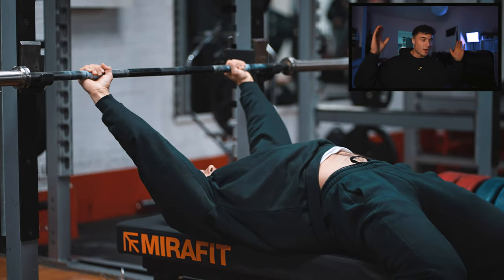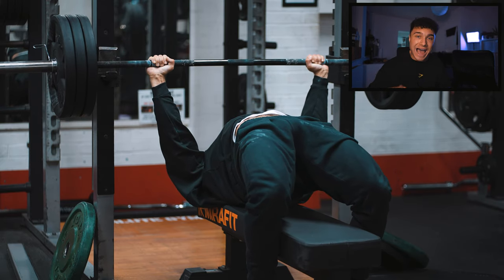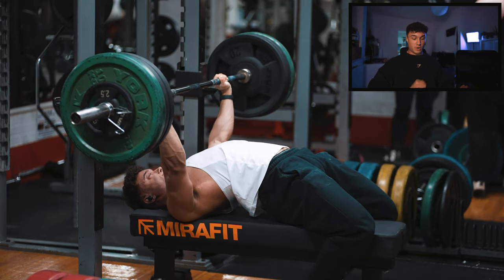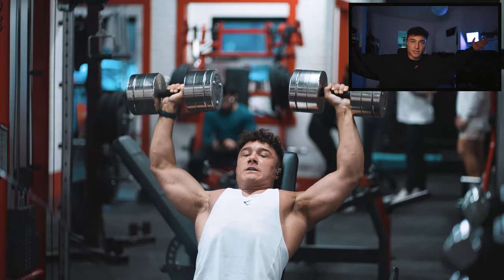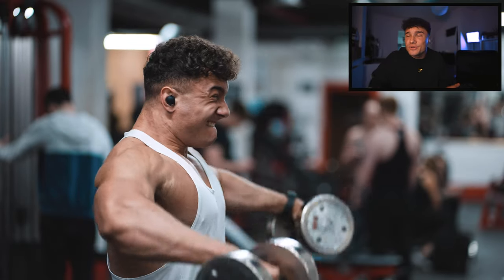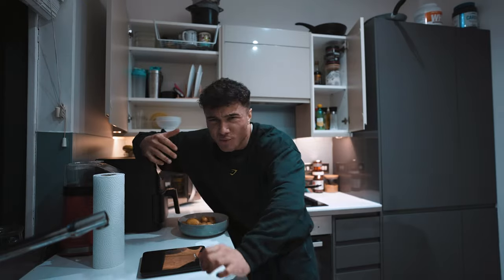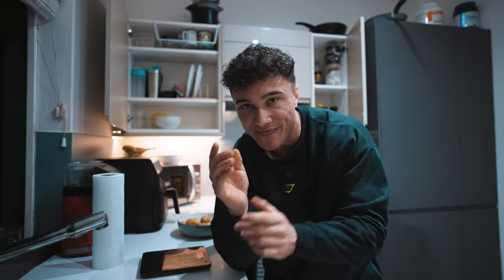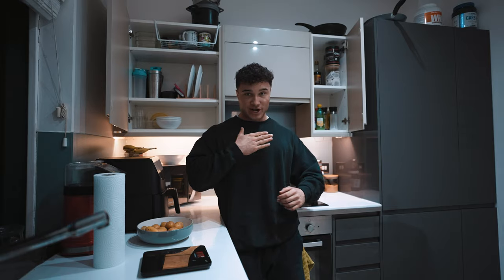9 Bad Habits Keeping Your Bench Press Weak